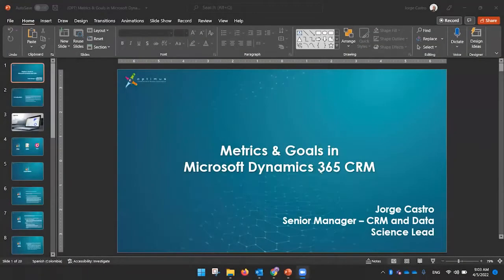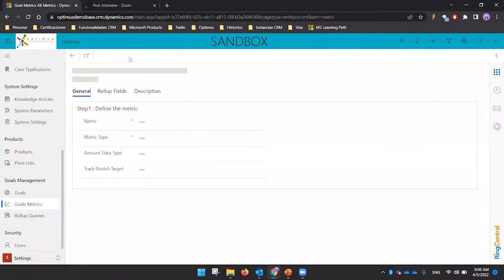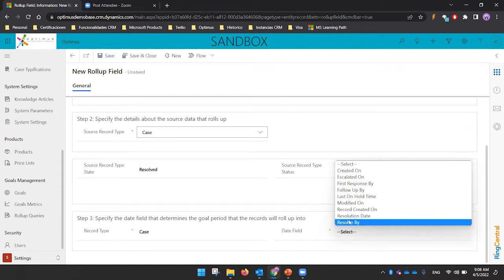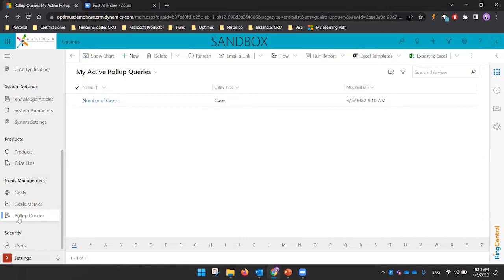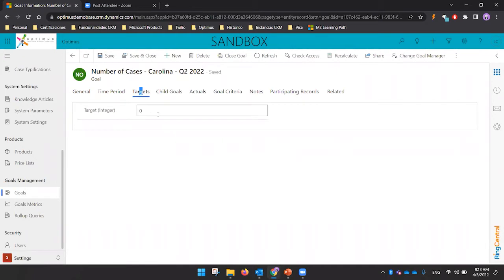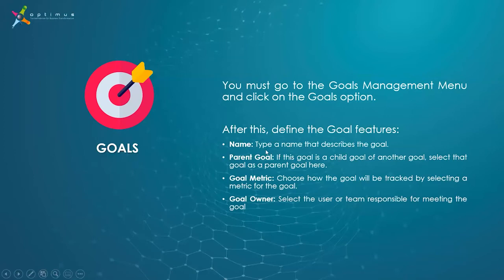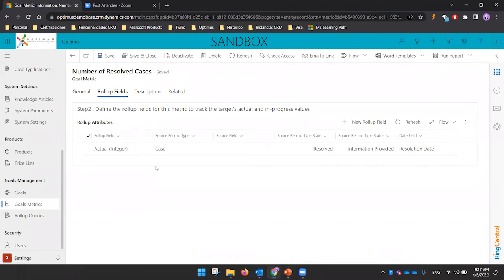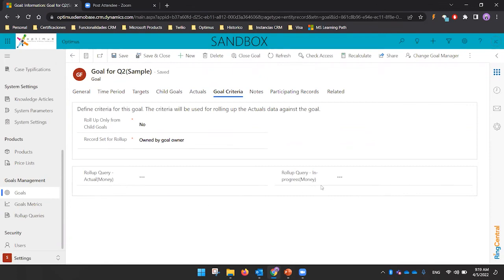Video: Microsoft Dynamics 365 CRM - Metrics & Goals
Agenda:

• General Context
• Key elements to have in count
• Functional/Technical Explanation
• Practice Demo